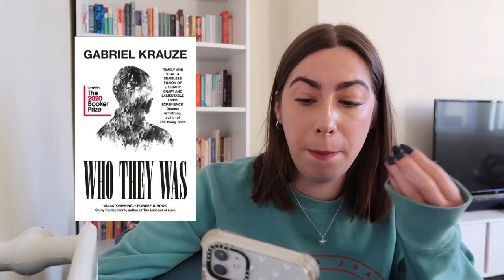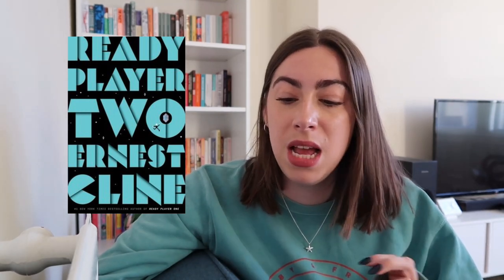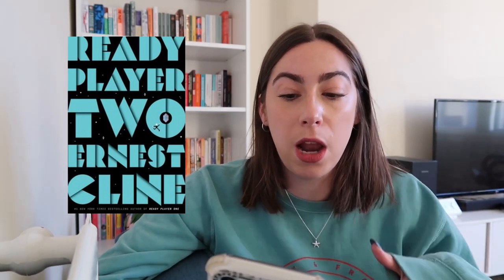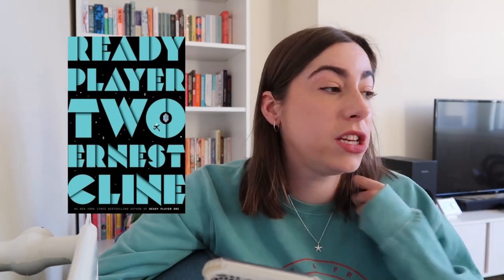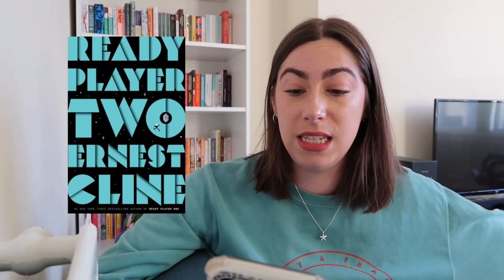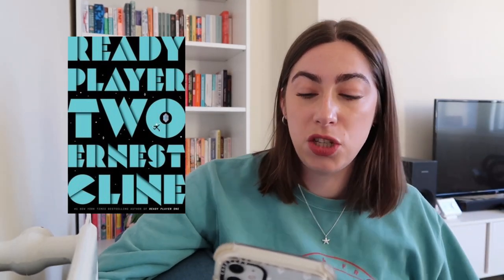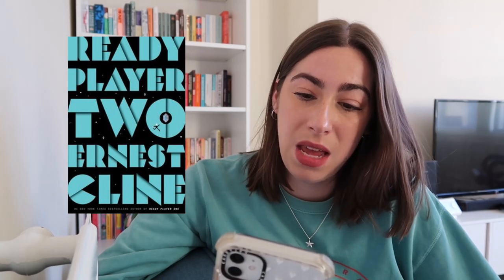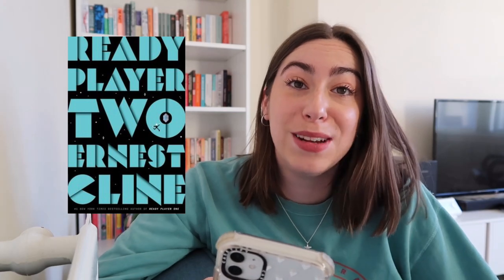Could do better book tag | GKreads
Roasting book covers for fun 🍗

Grace XO